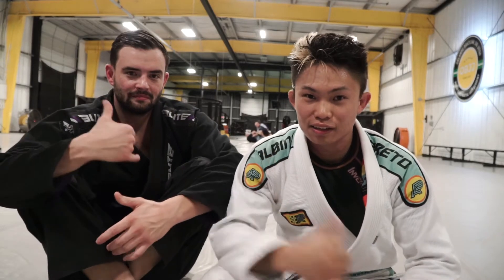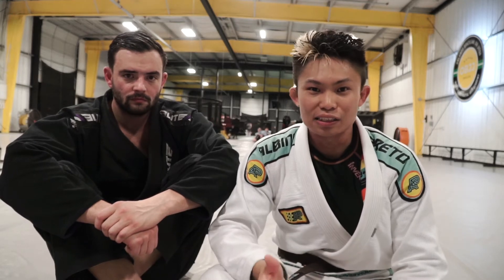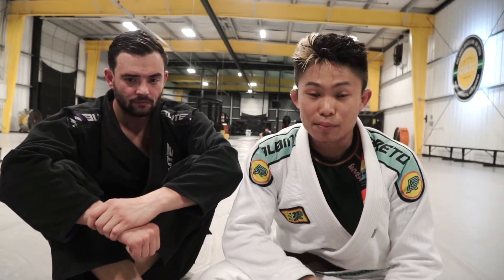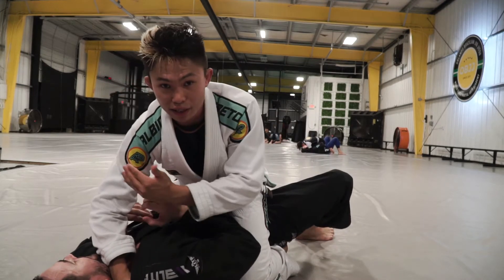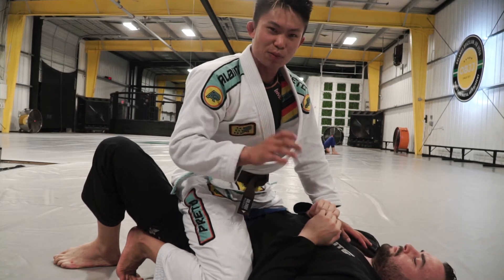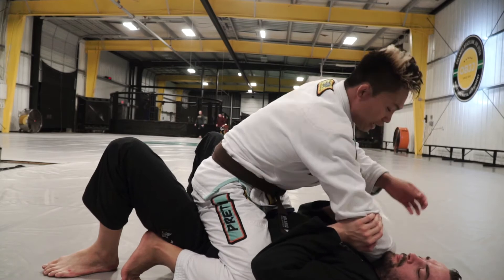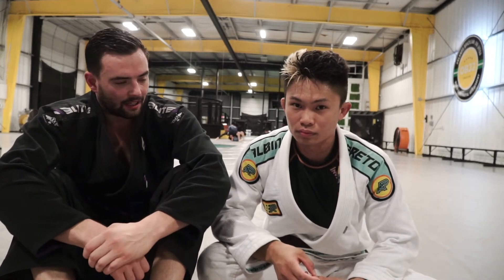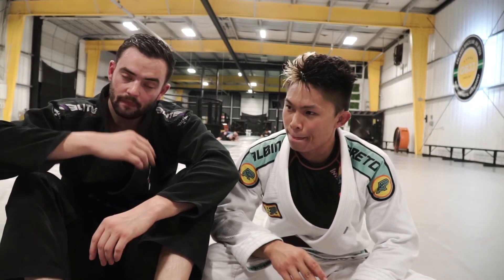Diaries Of A Ju-Jits Kid #1 l Re-Learning Bjj From Lower Belts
Whats up guys! Recently I have felt stuck in my Bjj game for a while. However, I found that learning from lower belts and rolling with them improves my game. Here in this video Im training for Orlando Open Tournament with David Duncan (Blue Belt) who has showed me some moves that I never came across before. OSS!